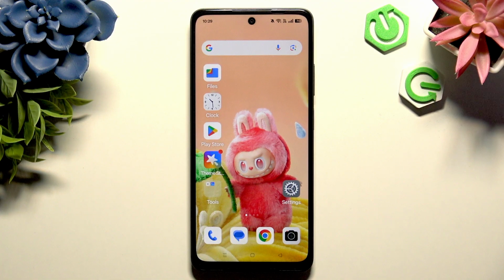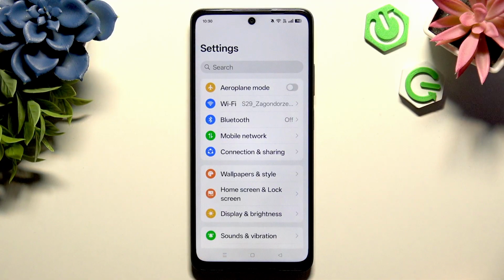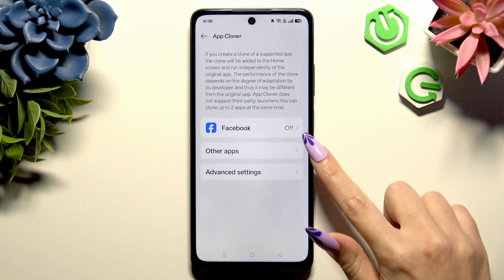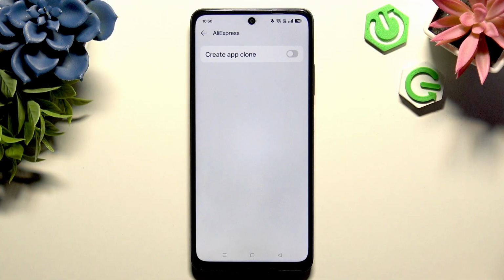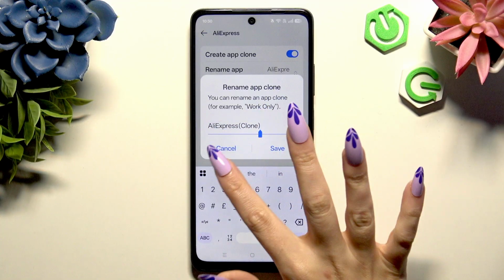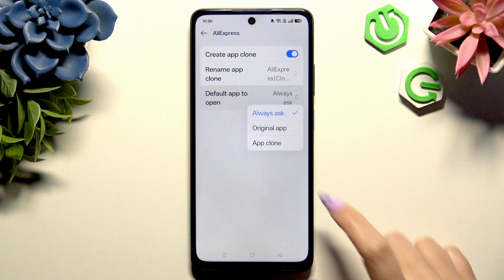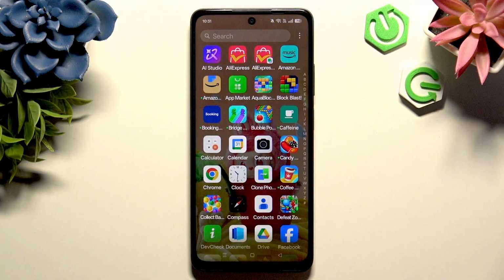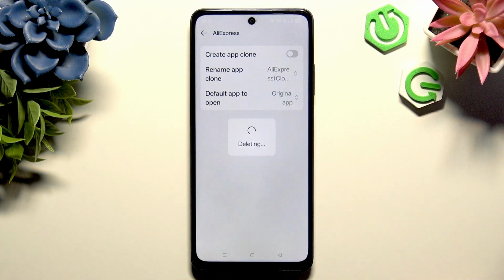OPPO K13x 5G – How to Clone Apps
If you want to use two accounts for the same app on your OPPO K13x 5G, cloning apps is the perfect solution. In this video, you’ll learn step-by-step how to clone apps on the OPPO K13x 5G using the built-in settings. We’ll show you how to find the app clone feature, select which apps to duplicate, rename your cloned app, and manage or remove app clones whenever you need. This method is great for running multiple social media, messaging, or gaming accounts on one device. Follow along to make the most of your OPPO K13x 5G and enjoy the convenience of app cloning.

How to clone apps on OPPO K13x 5G?
How to use two accounts for the same app on OPPO K13x 5G?
How to delete cloned apps on OPPO K13x 5G?

0:00 Start and open Settings
0:07 Go to Apps and select App Clone
0:18 Choose an app to clone
0:28 Enable app cloning and rename the clone
0:40 Set default app preferences
0:55 Check cloned app on home screen
1:10 How to remove a cloned app